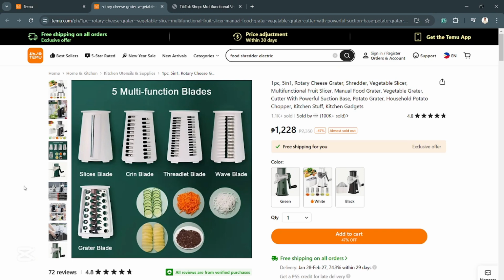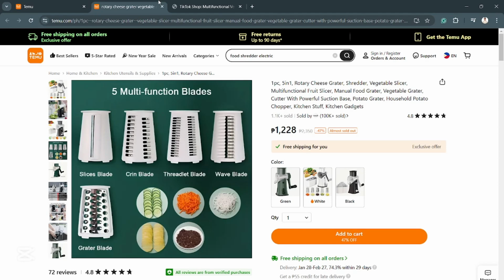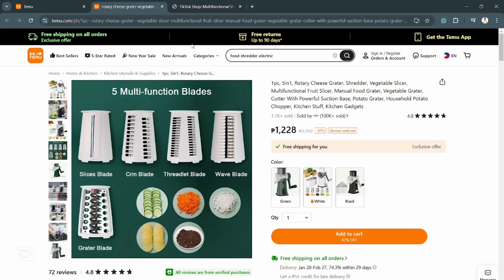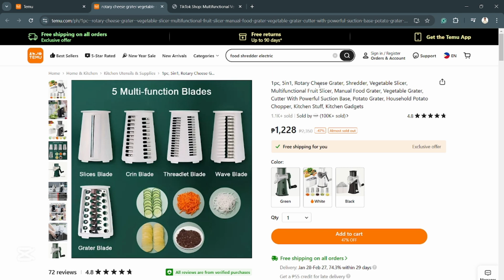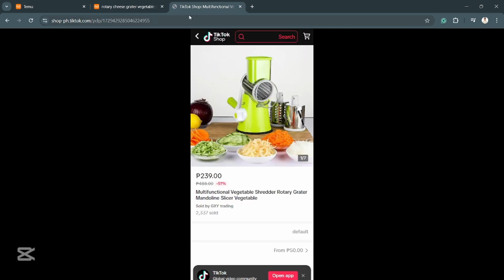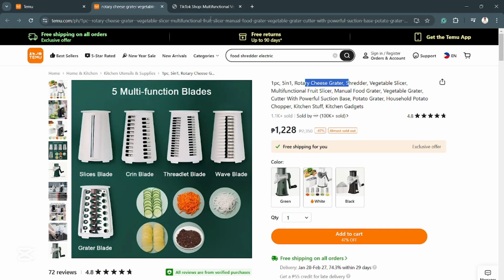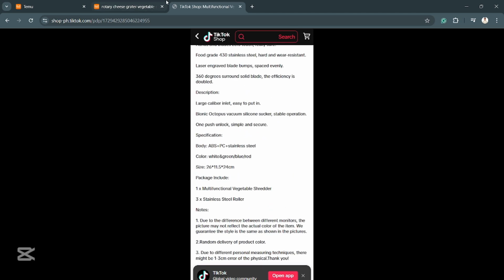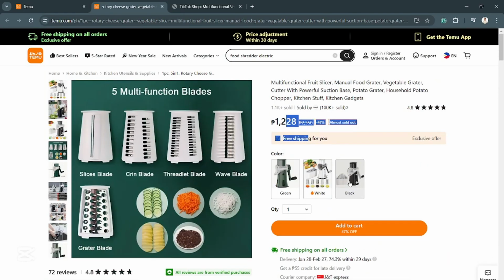How To Add TEMU PRODUCTS To TIktok Shop (STEP BY STEP)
In this Temu tutorial video, I'll show you how to add Temu products to Tiktok shop.
The method is very simple and clearly described in the video. You will learn  How To Add TEMU PRODUCTS To TIktok Shop (STEP BY STEP). Make sure you watch till the end to make money online using TEMU and TIKTOK. learn about Temu Tiktok marketing.